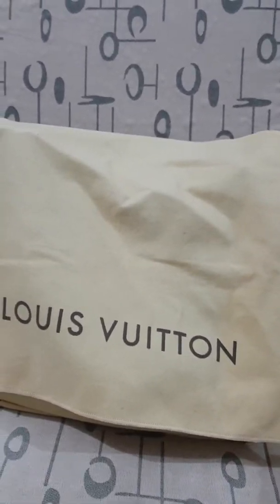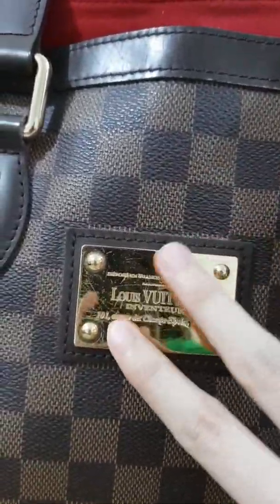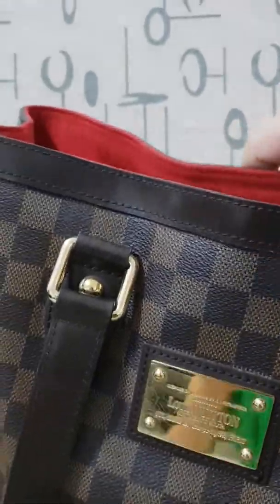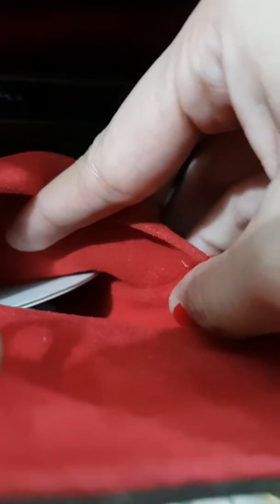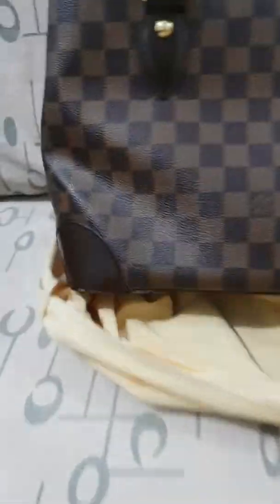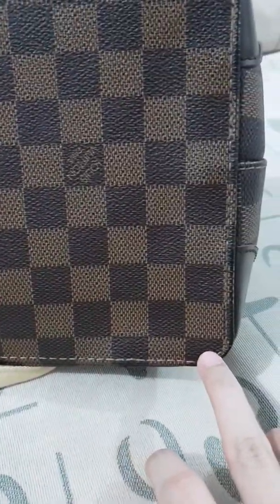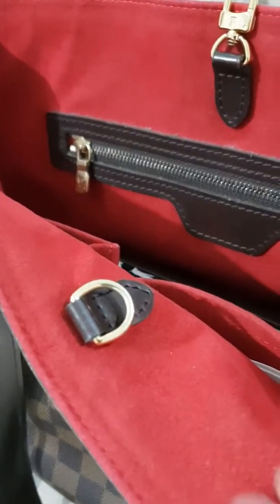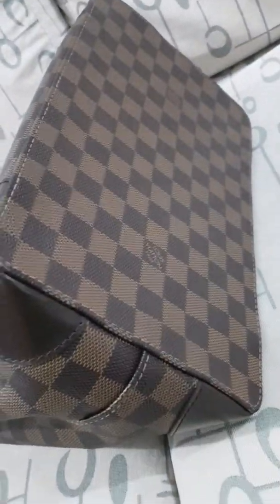Louis Vuitton Damier Ebene Hampstead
Authentic LV